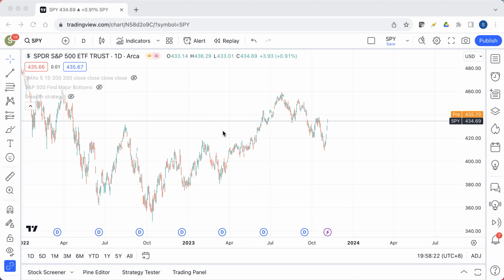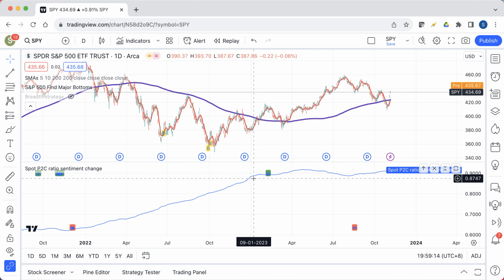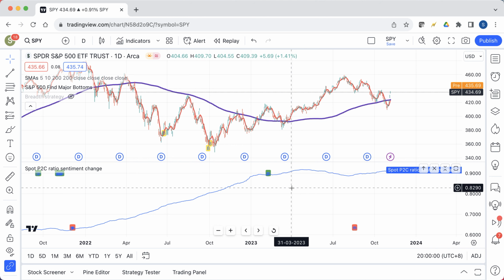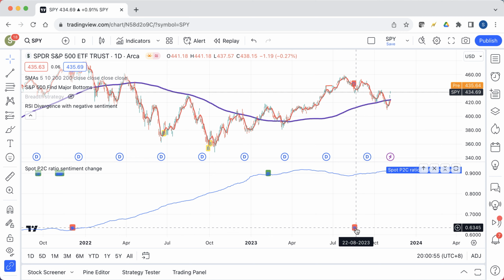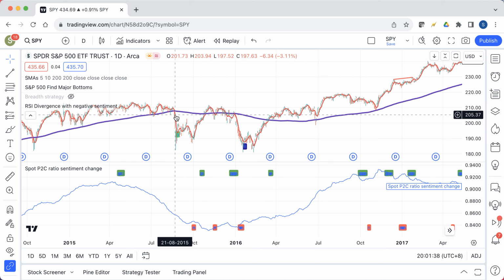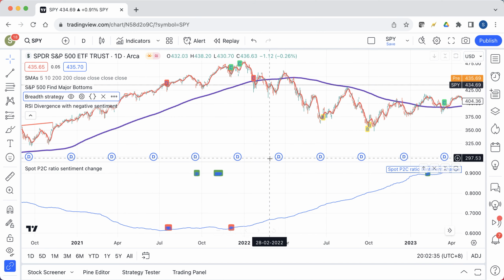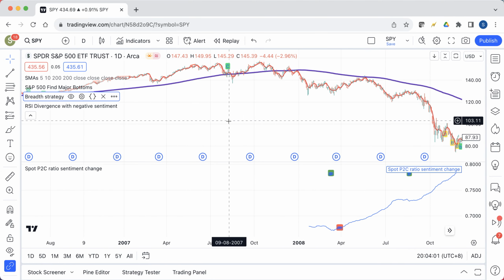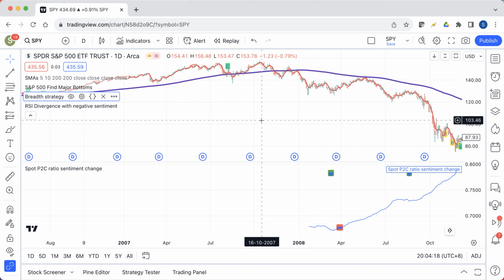Find S&P 500 market tops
Use a combination of RSI divergence, sentiment change, breadth indicators to find S&P 500 major tops.